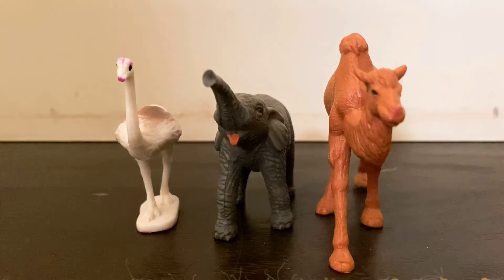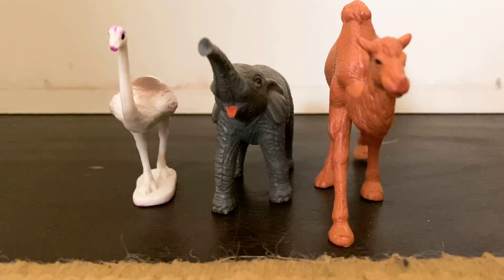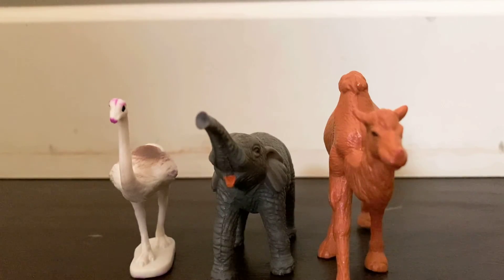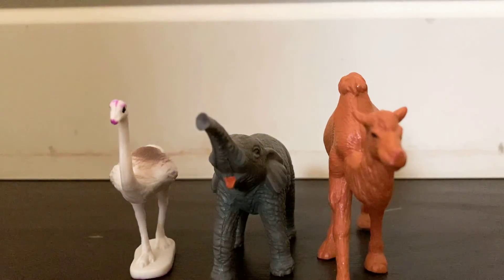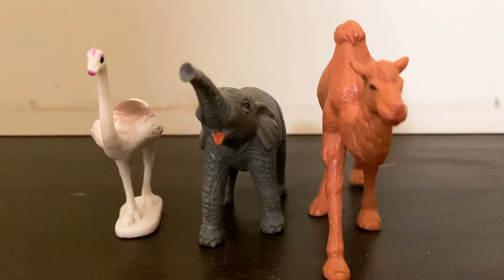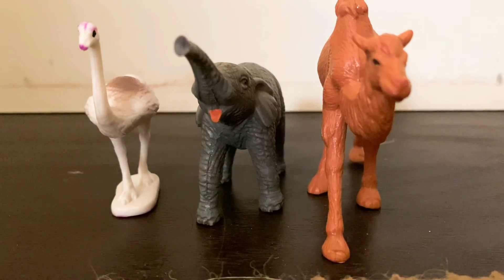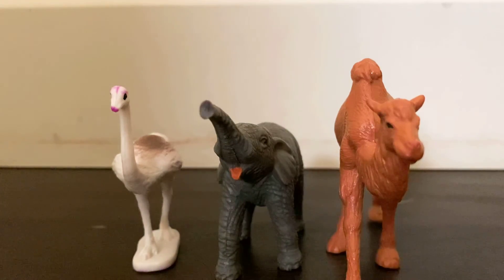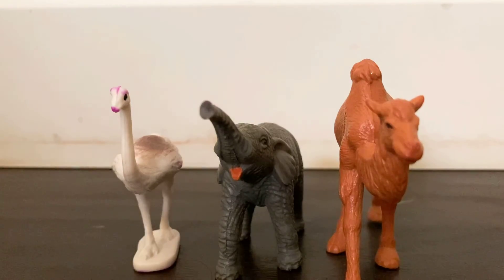Got Our Doberman